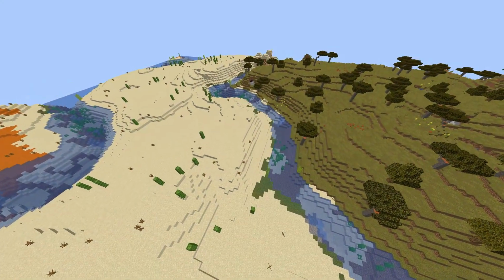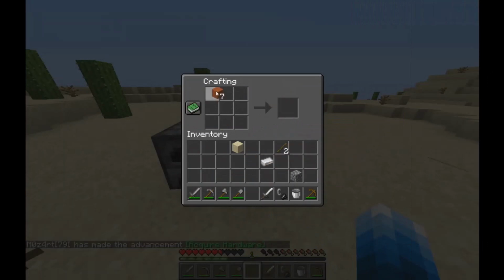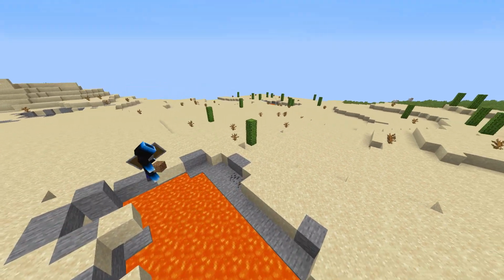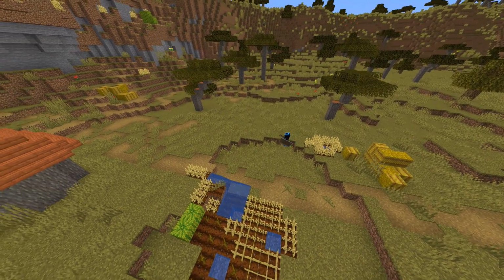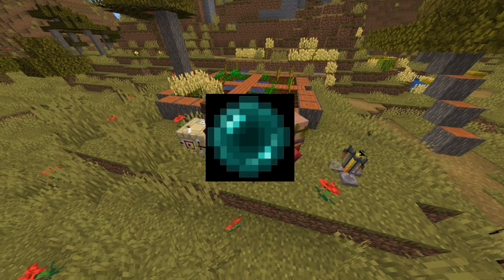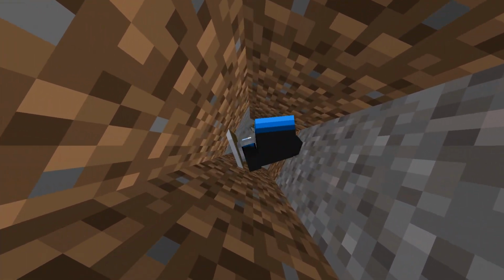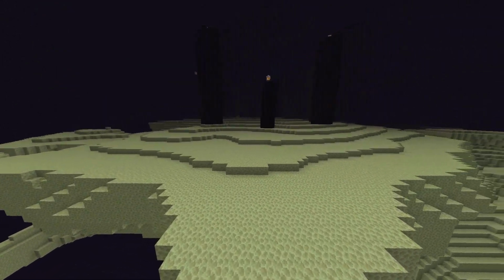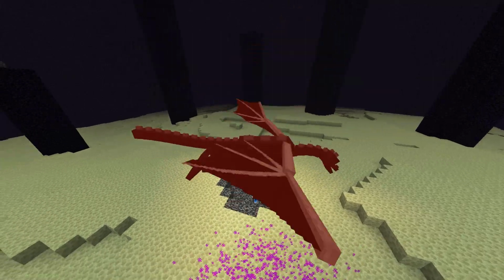How to Speedrun Minecraft! | Minecraft Speedrunning Guide for 1.9+ RSG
This is a fairly basic guide to Minecraft speedrunning.
- I am not a professional speedrunner myself, I have just gathered information on how to speedrun from various sources, including my own experience!
- There are other ways to obtain emeralds, such as trading glass panes or glass bottles (made out of sand)!
- If this video is popular I will make a sequel on how to submit a run and maybe even on Set Seed runs!